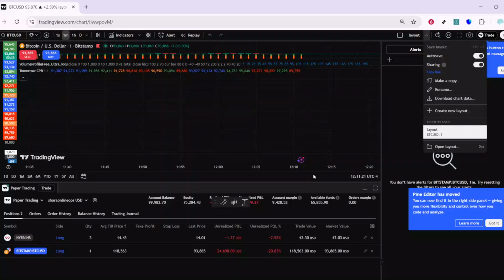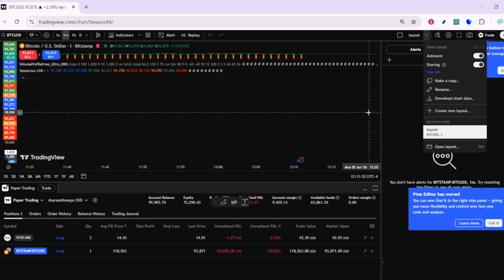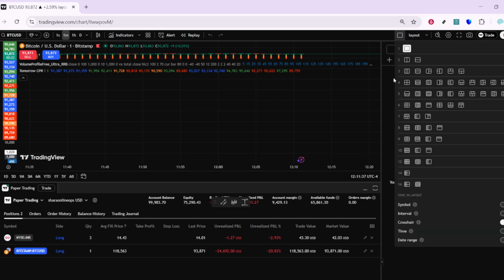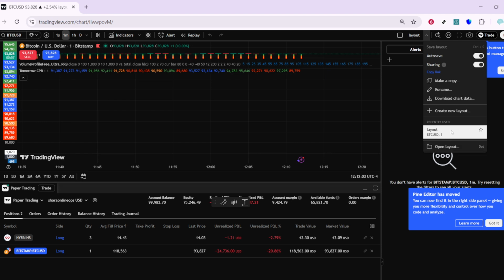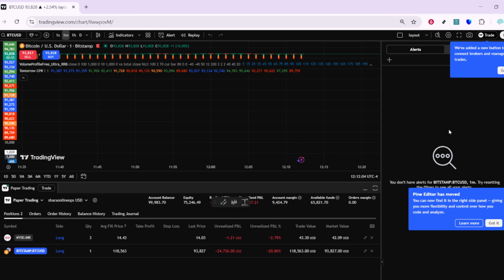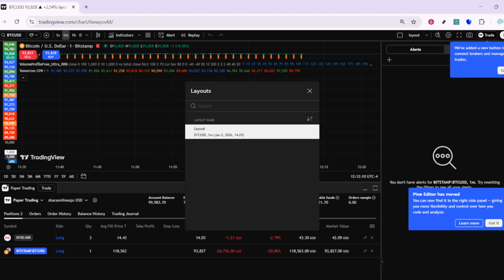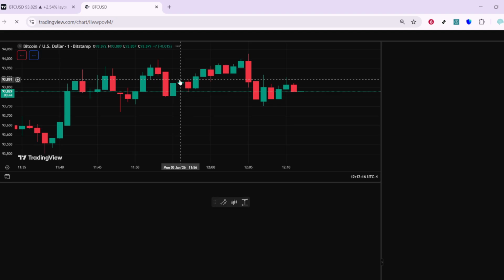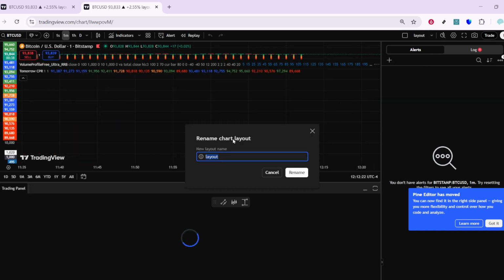How To Change Layouts In TradingView (Updated 2026)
In this video, we discuss how to manage your chart layouts and multi-chart setup to create a professional trading workspace. Learn to customize TradingView by using split screen charts and workspace management to monitor stocks and crypto efficiently.

00:00 Intro
00:21 Opening the Layouts Menu
00:38 How to Switch Layouts
01:05 Saving a New Layout
01:37 Renaming or Deleting a Layout
02:00 Layout Management Review
02:30 Conclusion